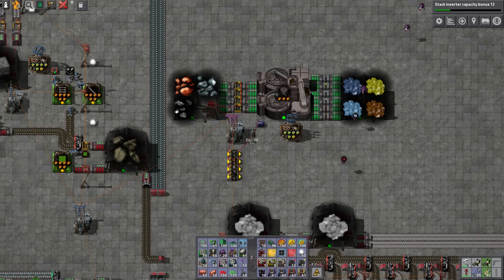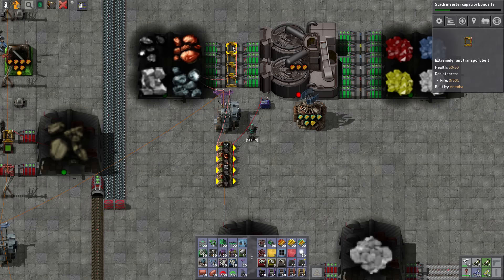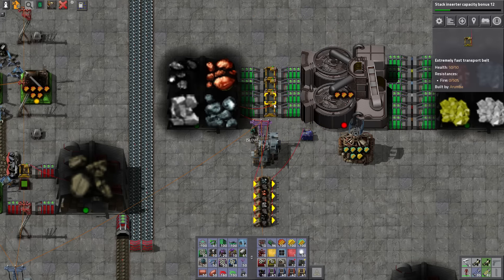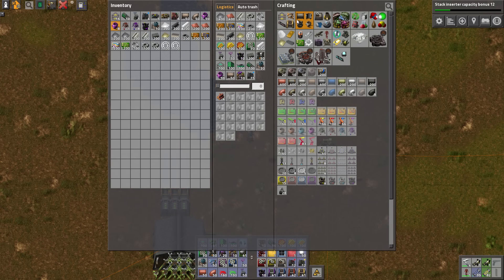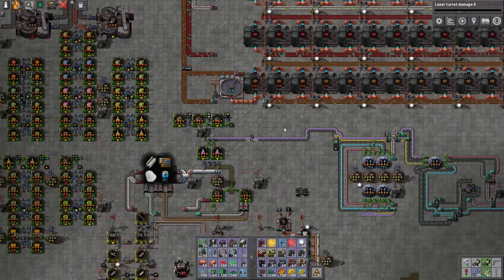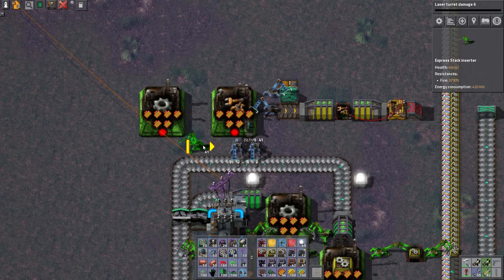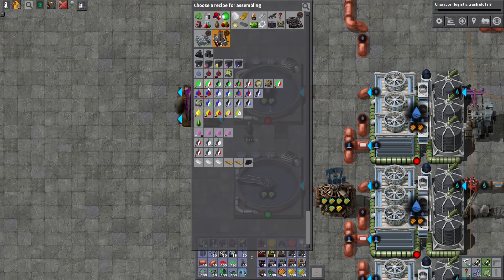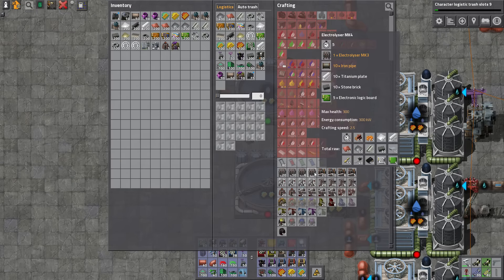Factorio A Rocket Per Patron Episode 95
You can make my task even more challenging by joining the supporters